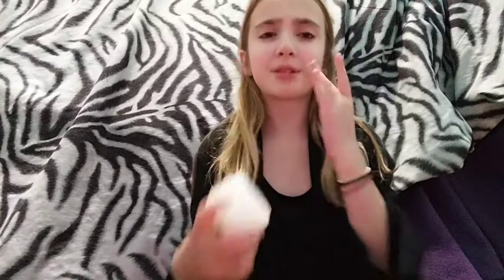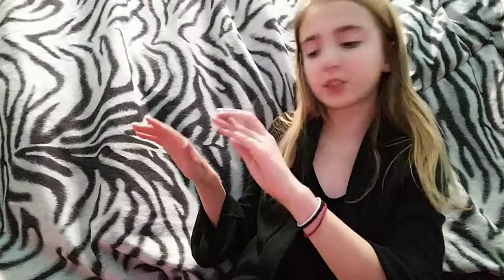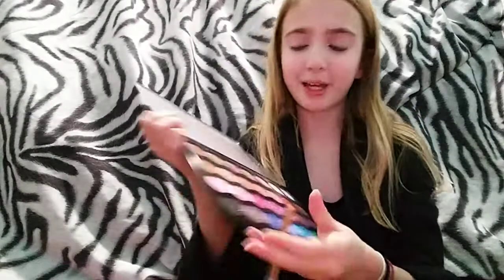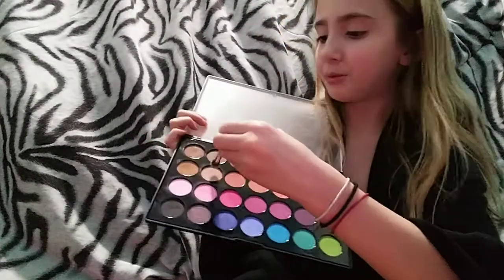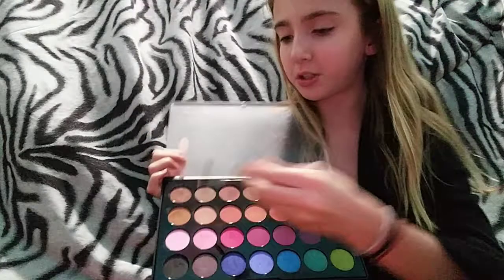My every day makeup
This is my first time editing a video. So the editing was pretty bad. I hope you enjoyed the video!!! I will work on my editing skills for next time! Lol